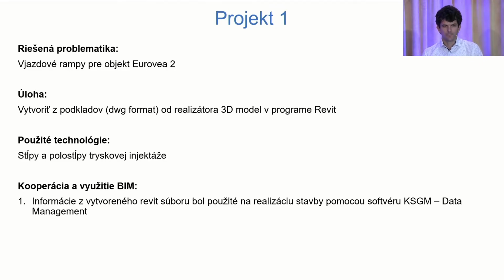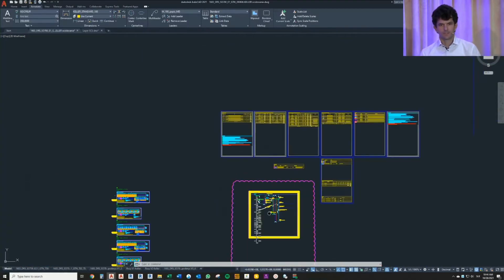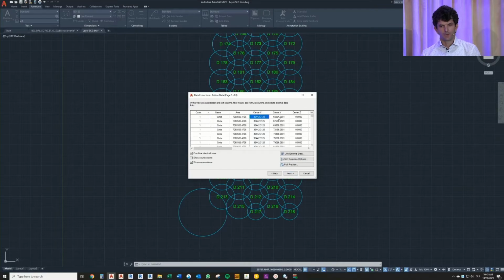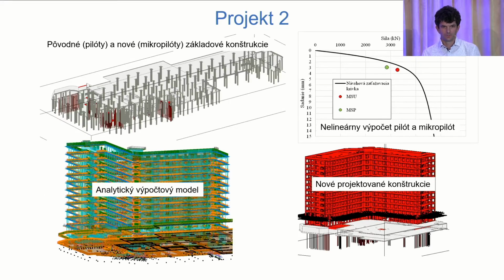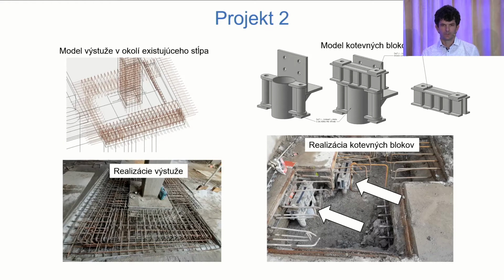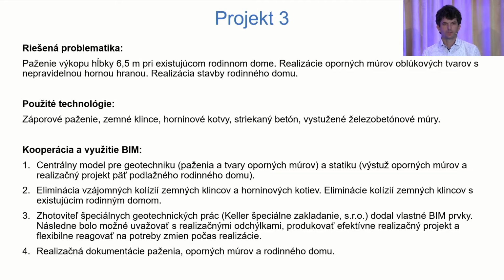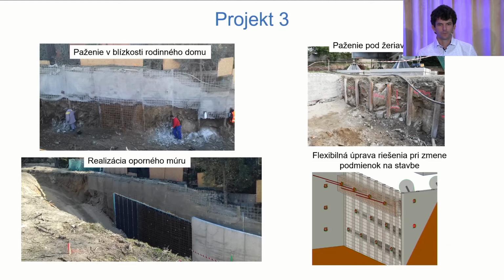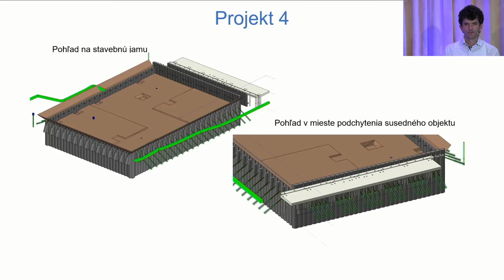Marek Čuhák (CUKON SVK) - BIM v geotechnickom inžinierstve NBK2021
Prednášajúci/Speaker: Marek ČUHÁK – CUKON | CEO, CUKON (SVK)
Téma/theme: BIM v geotechnickom inžinierstve / BIM in geotechnical engineering

BIM v geotechnickom inžinierstve

Cieľom príspevku je poukázať na neoceniteľnú úlohu BIM modelov pri riešení interakcie hornej stavby s podložím, v kooperácii statika a geotechnika, pri riešení náročných geometrických tvarov stavebných konštrukcií a prípadných kolízii konštrukcií s okolitými objektami. Uvedená problematika je v príspevku demonštrovaná na niekoľkých projektoch autorov, v ktorých sa vždy spolupracovalo v jednom centrálnom modeli. V závere príspevku sú načrtnuté budúce výzvy v rámci implementácie informačných modelov stavieb v kontexte kooperácie geotechnických inžinierov a statikov.

BIM in geotechnical engineering

The aim of the lecture is to point out the invaluable role of BIM models in solving the interaction of the superstructure with the subsoil, in the cooperation of structural and geotechnical engineers, in solving challenging geometric shapes of building structures and possible collisions of structures with surrounding objects. The mentioned topics are demonstrated in the presentation on several projects of the authors, in which the cooperation was always held in one central model. At the end of the lecture, future challenges of Building Information Modeling implementation into the workflow of geotechnical and structural engineers, are outlined.

Národná BIM konferencia
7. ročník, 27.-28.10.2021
Organizátori: BIM asociácia Slovensko, Vydavateľstvo JAGA